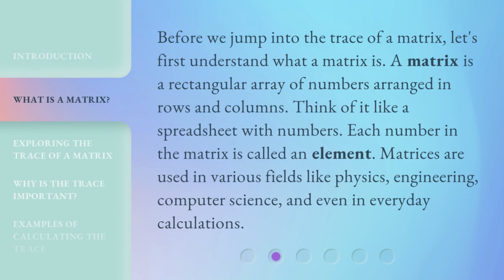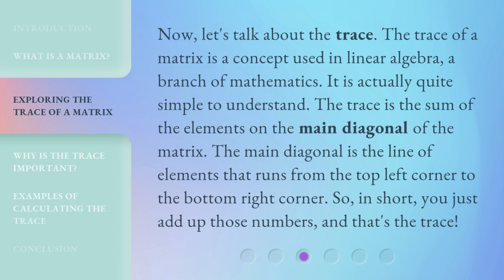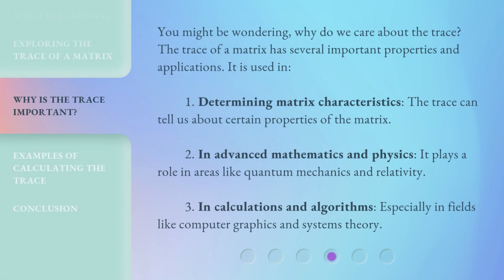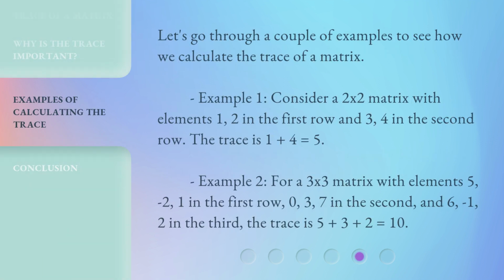Understanding the Trace of a Matrix: A Simple Guide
Unraveling the Matrix Trace: A Simple Guide • Discover the essence of matrix trace in a straightforward and accessible manner. Dive into this simple guide to grasp the concept effortlessly.

00:00 • Introduction - Understanding the Trace of a Matrix: A Simple Guide
00:33 • What is a Matrix?
01:02 • Exploring the Trace of a Matrix
01:34 • Why is the Trace Important?
02:10 • Examples of Calculating the Trace